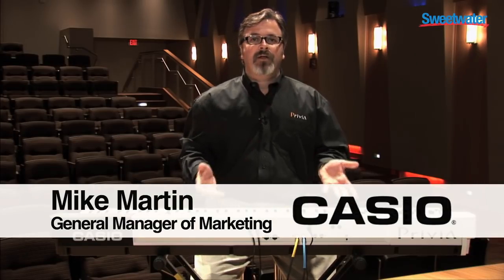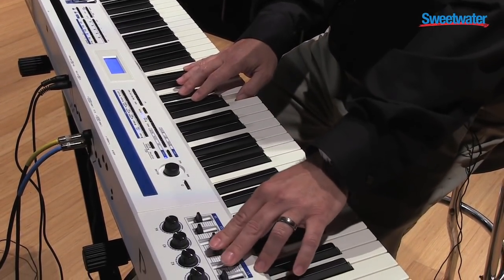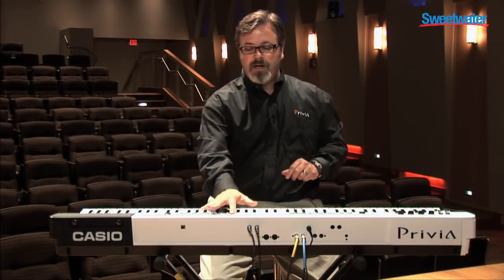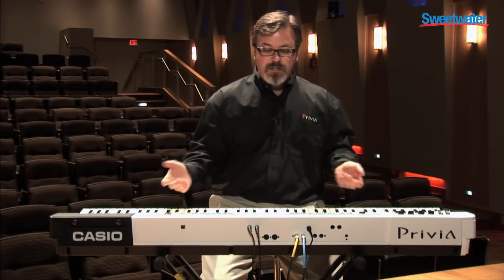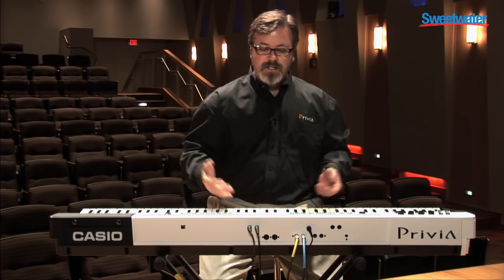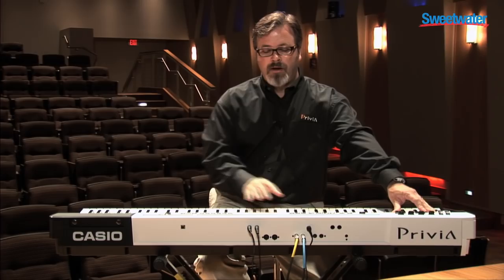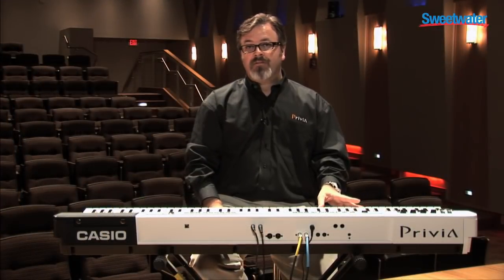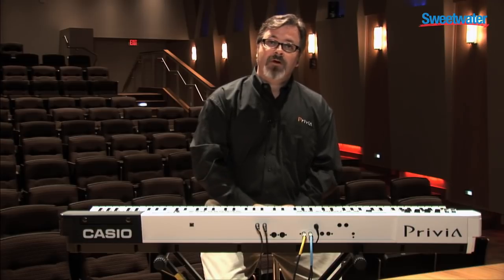Casio Privia PX-5S Digital Stage Piano Demo - Sweetwater Sound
Mike Martin from Casio demonstrates the impressive Privia PX-5S stage piano in the Sweetwater Performance Theater. Enjoy the demo, then learn more about the PX-5S at the link above!